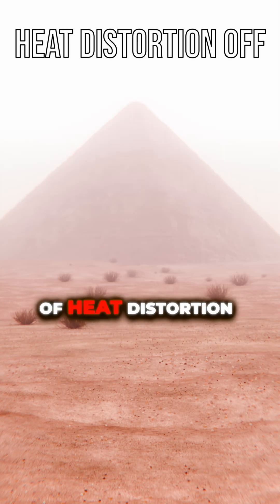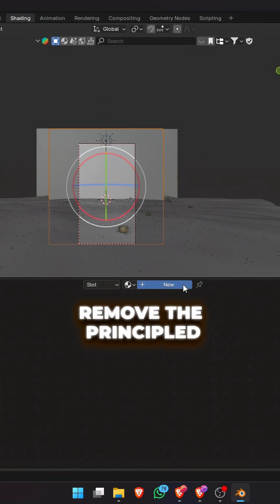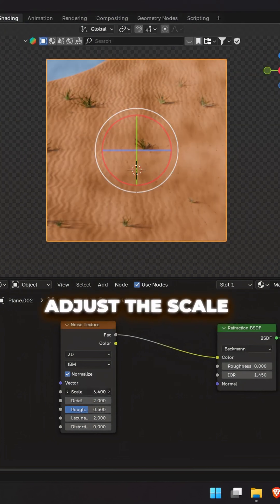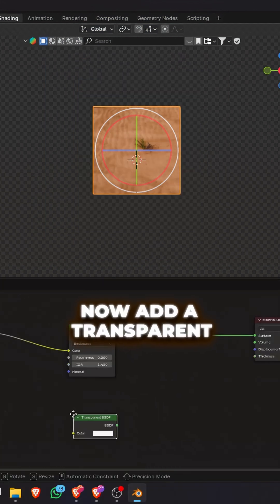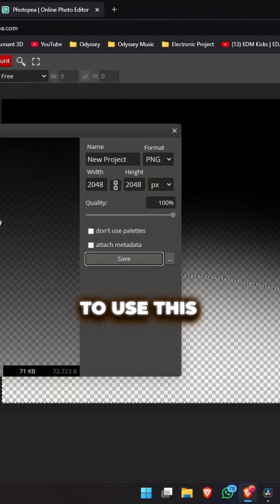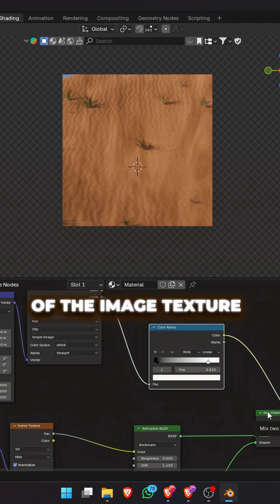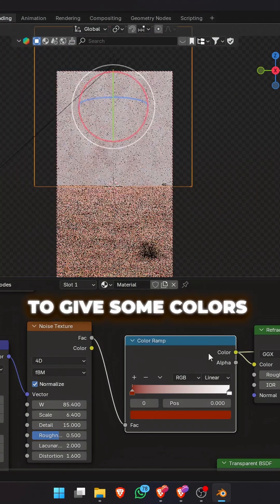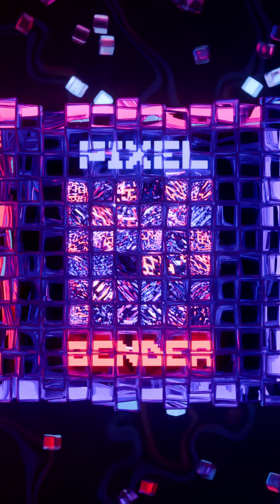Heat Distortion Effect in Blender!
🔥 Add Realistic Heat Distortion to Your Blender Renders! 🔥
Learn how to create a stunning heatwave effect with just a few nodes. Perfect for desert scenes, explosions, or any hot environment. 🌞✨